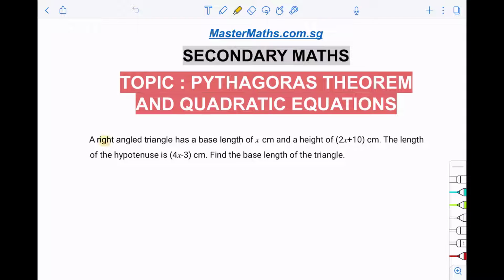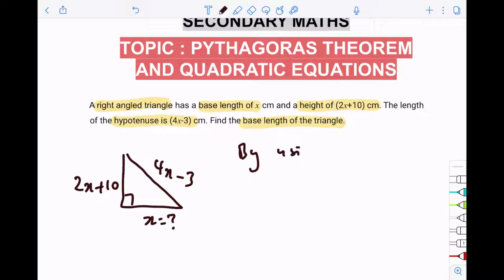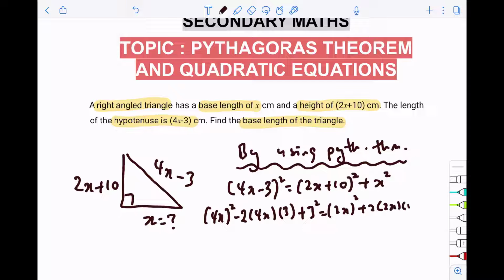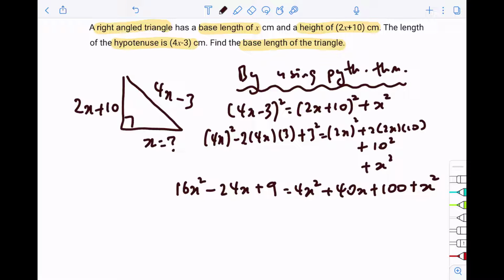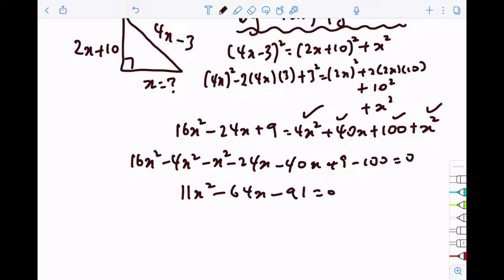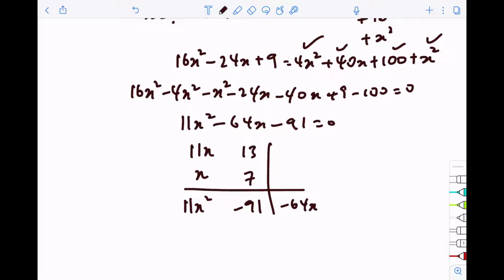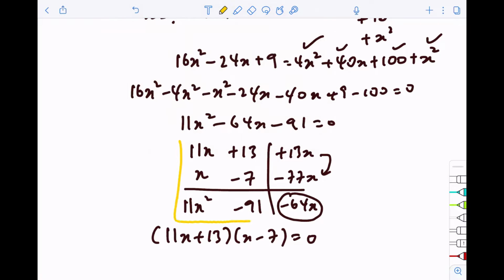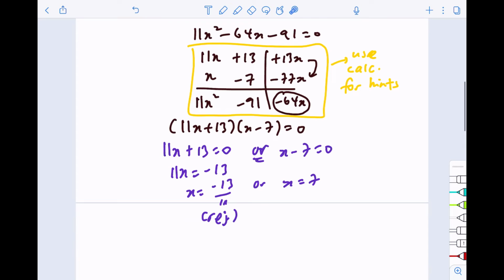Pythagoras Theorem and Quadratic Equations | Learn Secondary Maths | "O" Level Maths Prep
Pythagoras Theorem and Quadratic Equations
Learn Maths Concepts with this Video